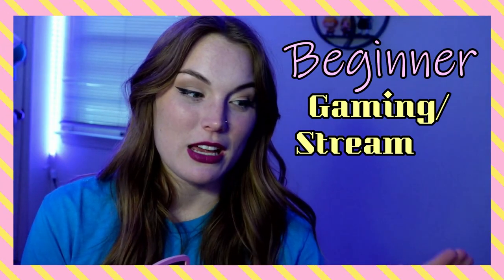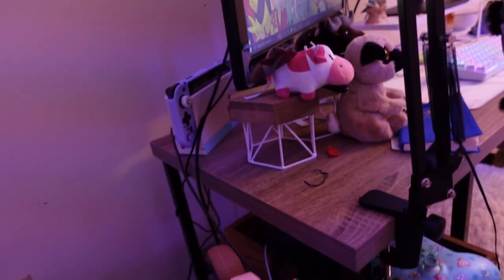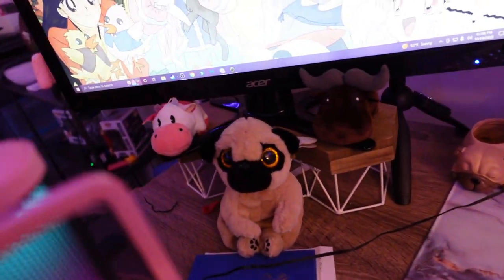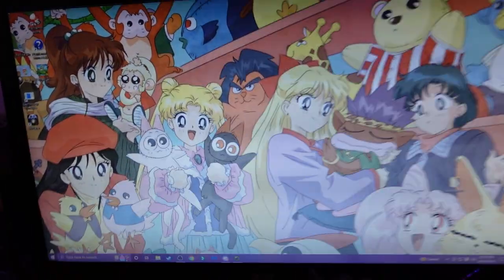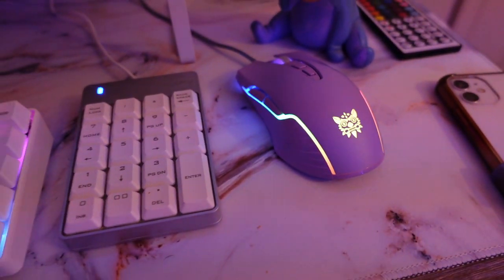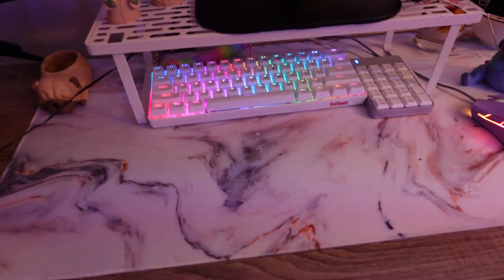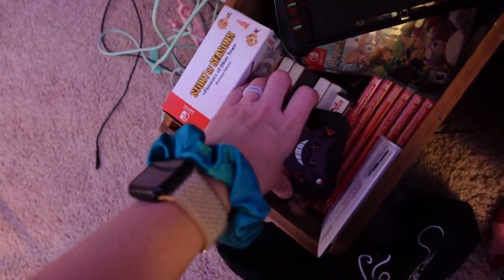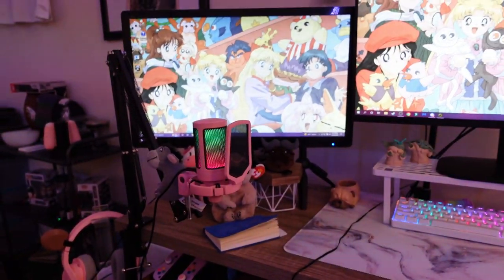My BUDGET Beginner Gaming / Streaming Set Up | PC and Switch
In this video I share my beginners gaming/ pc set up with you! It will be changing in a month or so as I make updates and move into a new space!